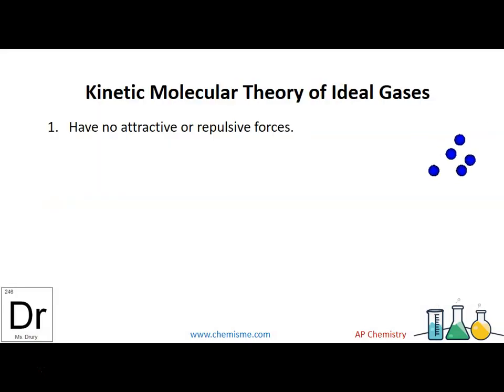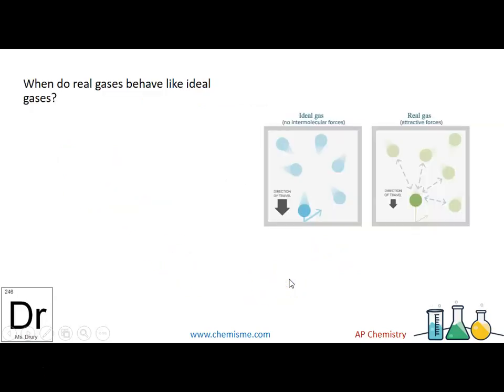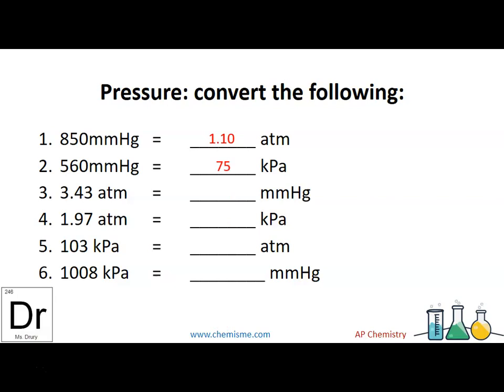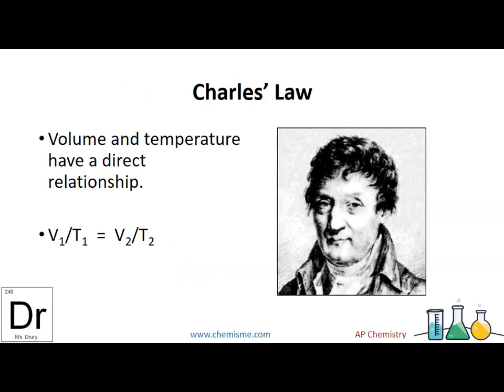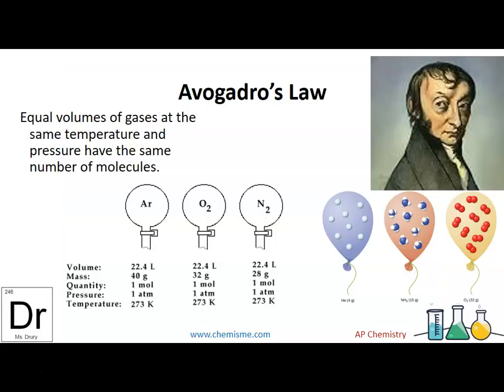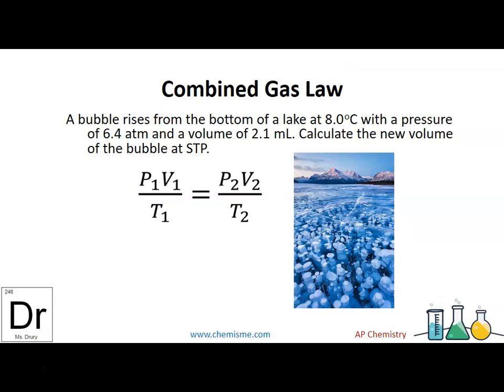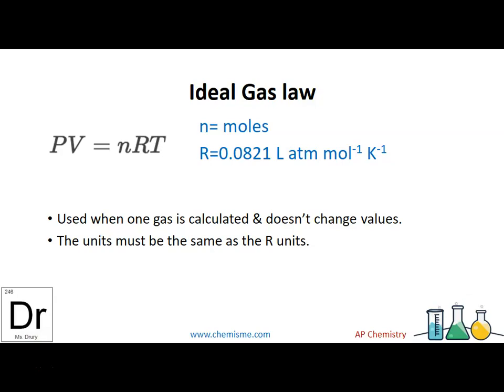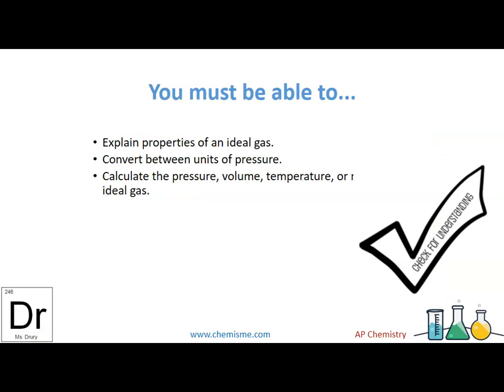5.1 Ideal and real gases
Properties of ideal and real gases